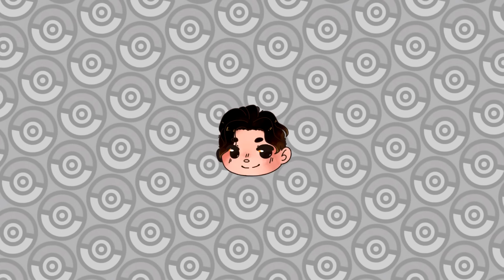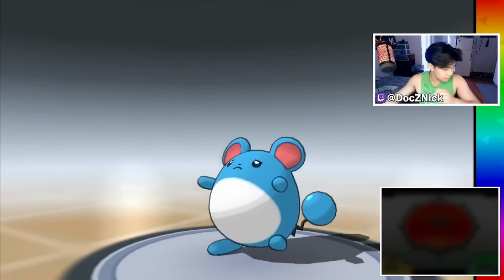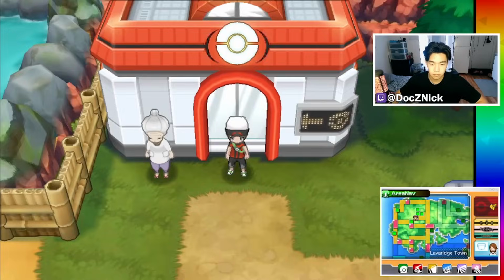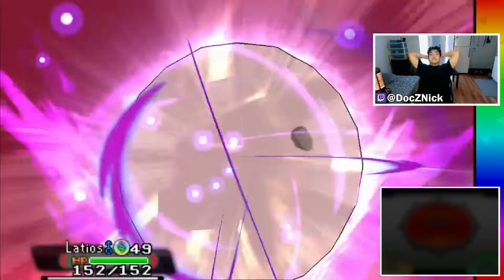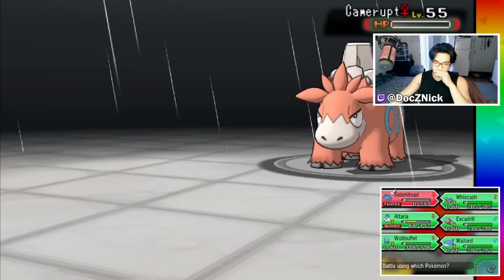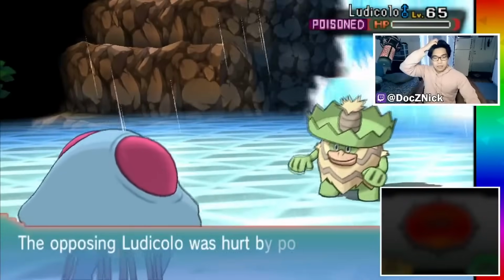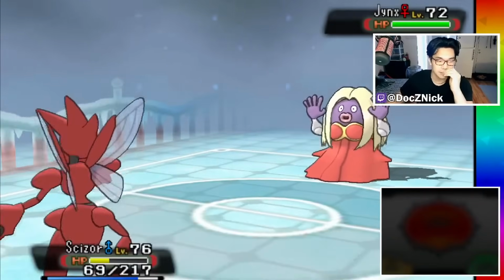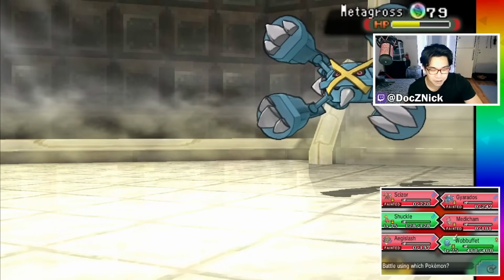I Nuzlocke Drayano's Pokémon Rising Ruby rom hack!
In this video, I nuzlocke Pokémon Rising Ruby as a Hardcore Nuzlocke.

I stream live on Twitch, so if you want to contribute to future videos, come check me out!!

Nuzlocke Ruleset:
1. If a Pokémon faints, then it must be permanently boxed.
2. I can only catch the first encounter on each Route.
3. No bag items in battle, except for pokéballs. (Held items are allowed)
4. Must be played on "Set" battle mode.
5. Cannot level over the next gym leader/elite 4's highest level pokémon.